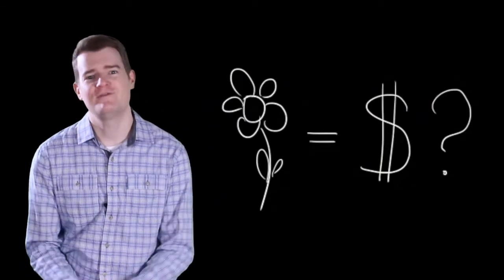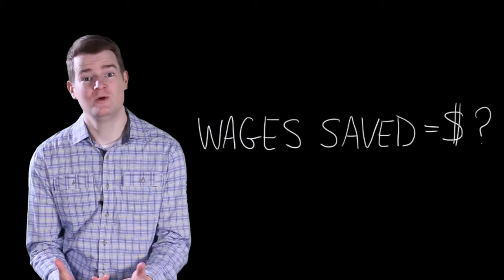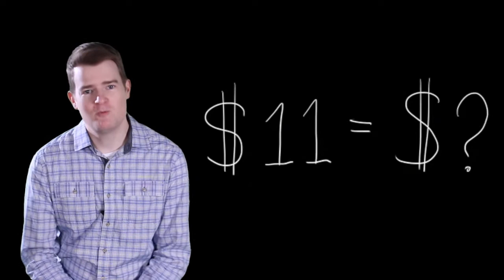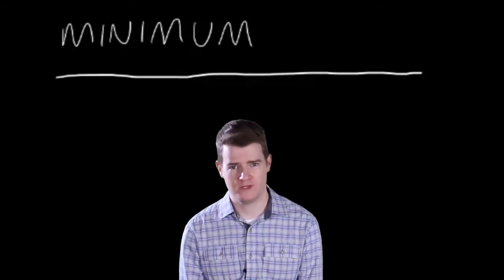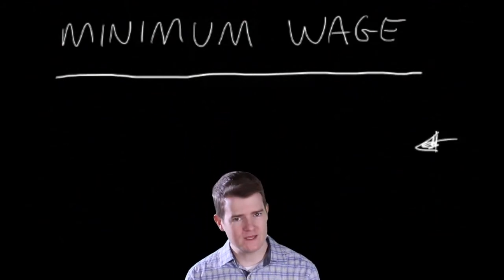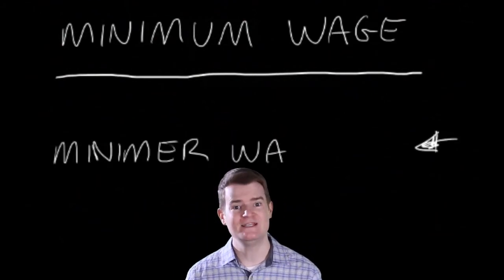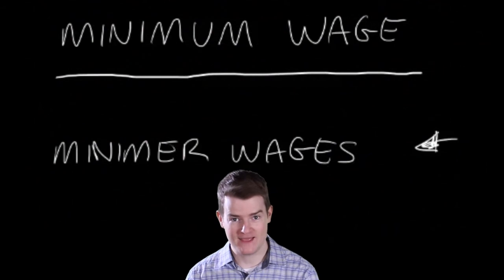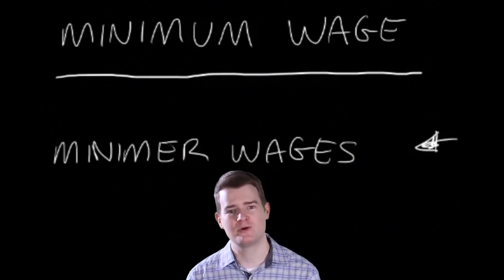Working for free not the 'opportunity' Stephen Poloz claims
Working for free is an "opportunity" in the same way that a dumpster behind a Taco Bell is an all-you-can-eat buffet.